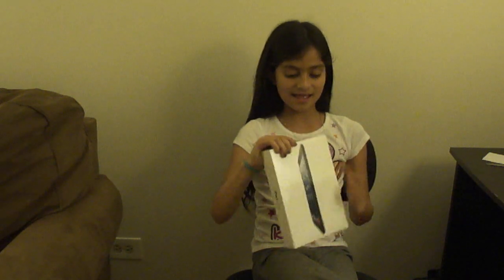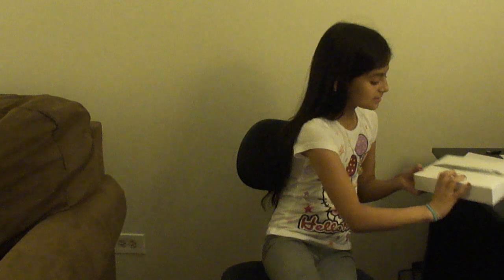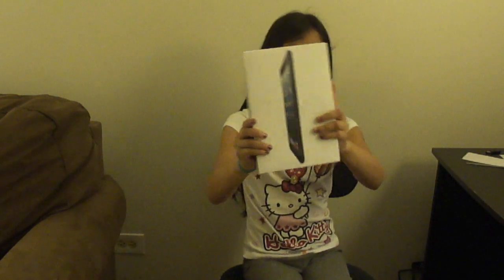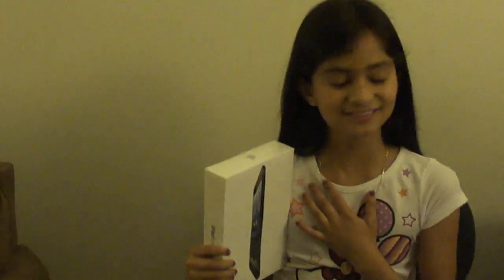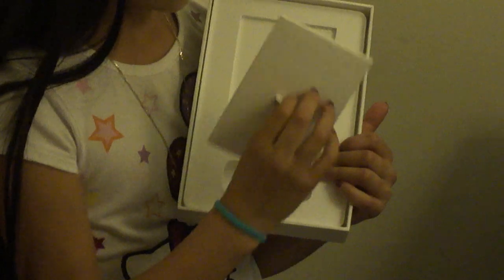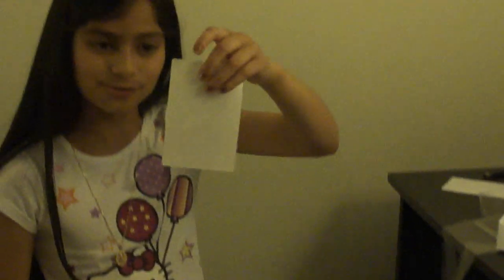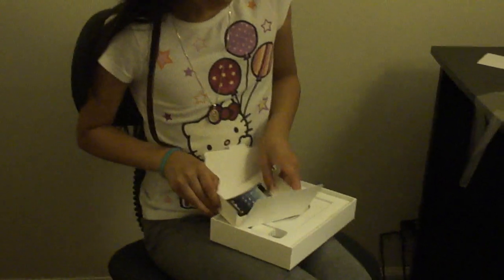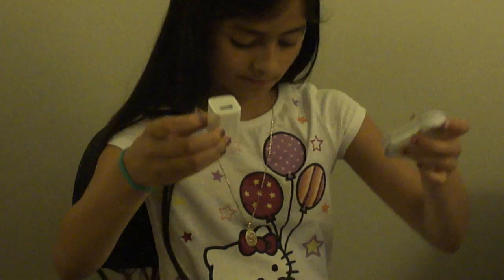iPad Mini Unboxing by My Sister | Hugo33100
She deserved the spotlight. Any questions? Leave a comment or PM me.